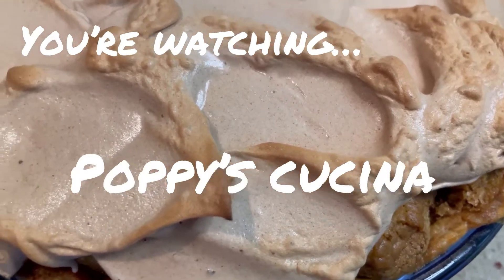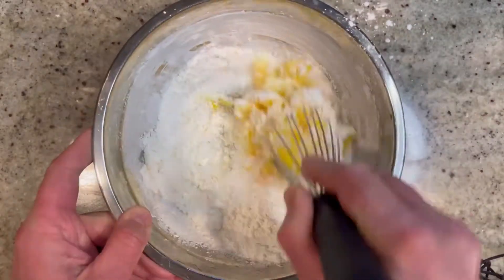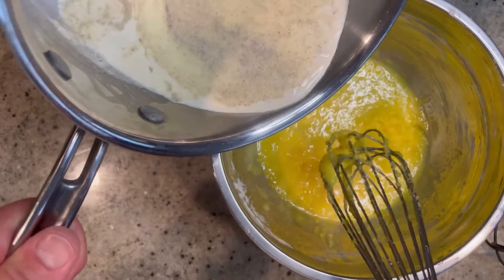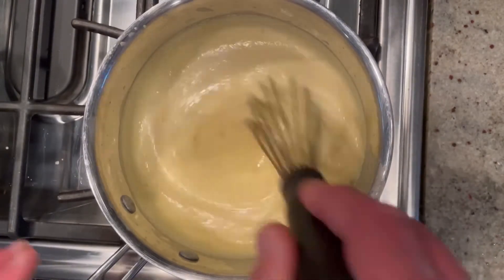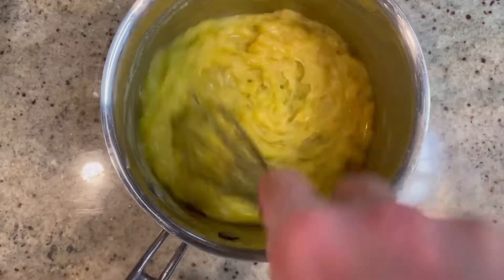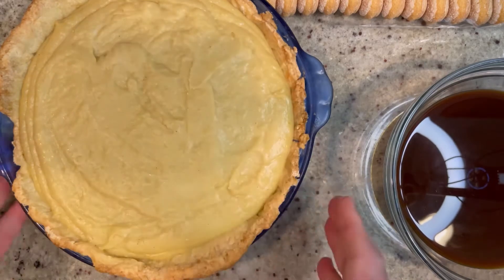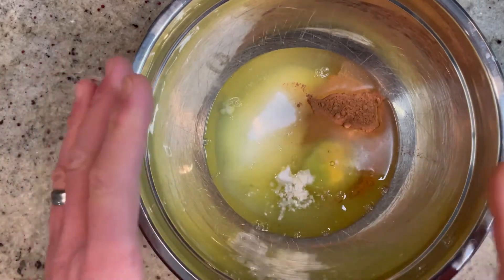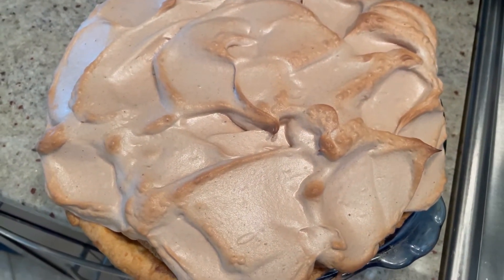Tiramisu Reimagined! Easy delicious Italian recipe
Today we take the classic dessert- Tiramisu- and we reimagine it as a meringue pie. Thick, luscious vanilla and coffee mascarpone egg custard topped with espresso soaked lady fingers and finished with a silky cocoa meringue. SO delicious, so different and so easy to make! You’ll impress your family and friends with this one! They’ll want to know where you got the idea but you won’t tell them because it’s our little secret😘😘😘 Enjoy!